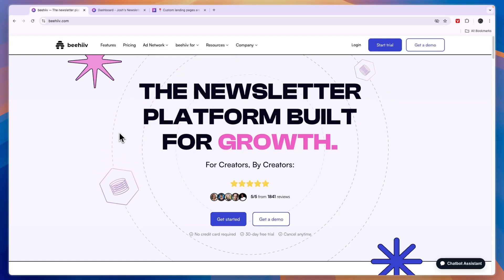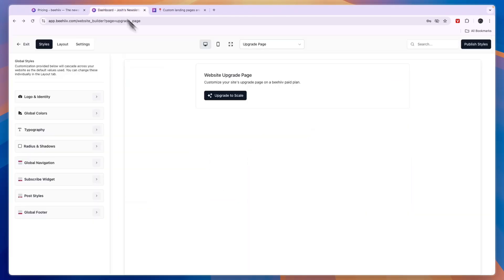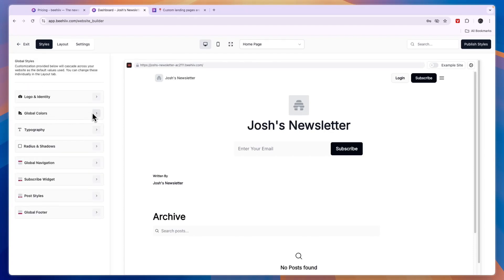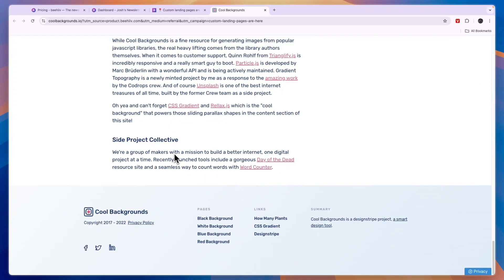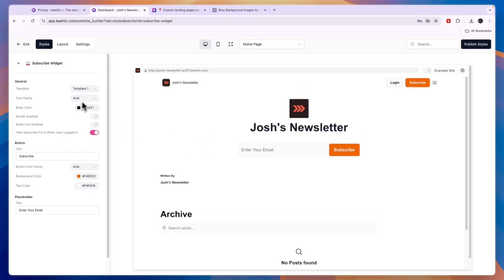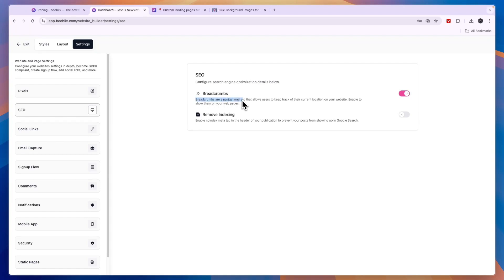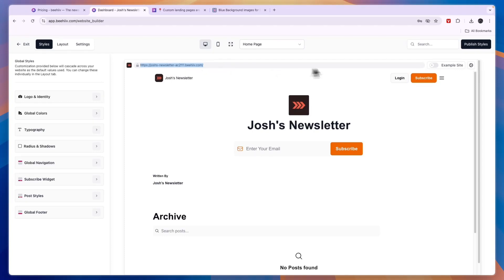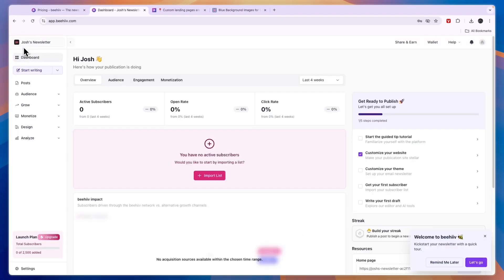Beehiiv Landing Page Tutorial - Step by Step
In this video I'll show you how to create a custom landing page on Beehiiv.

So if you want to create a landing page on Beehiiv then this is the perfect tutorial for you!